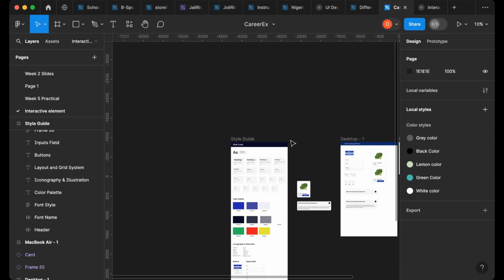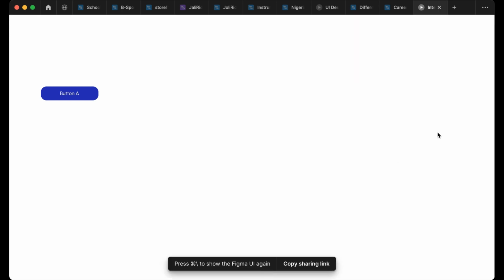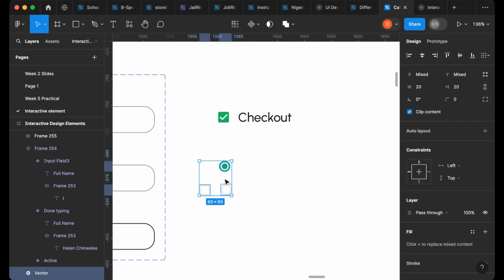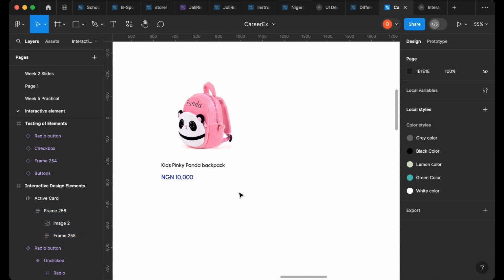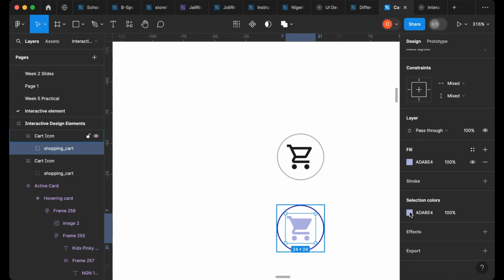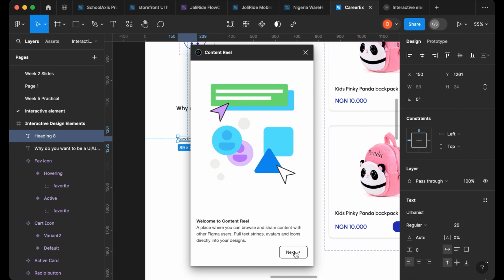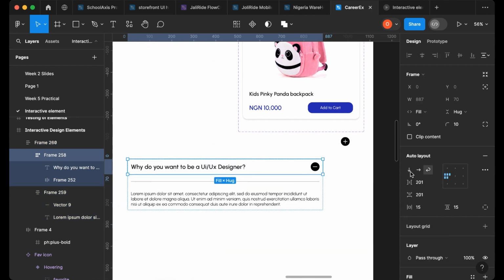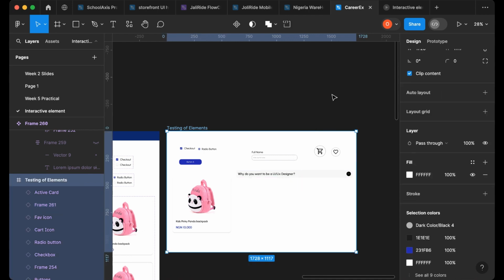Interactive Design Elements (Week 6 Session 11)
In this video, you will learn how to create interactive Design elements using auto layout. Some examples are Hover Buttons, Input field, Checkbox, Radio buttons, Image cards, Hover Icons and FAQ Accordion.